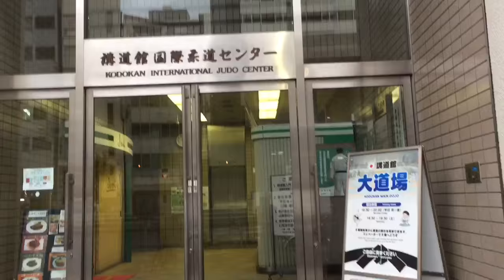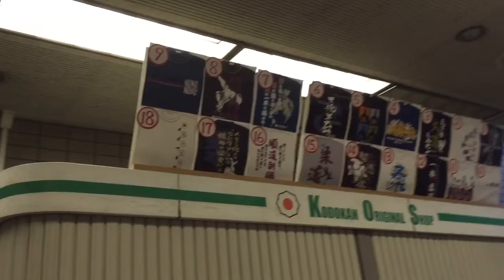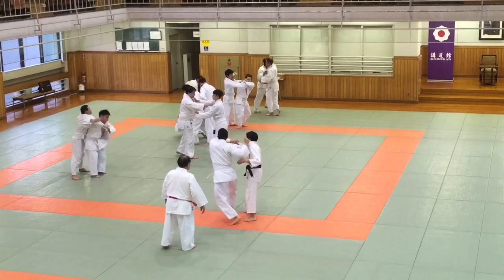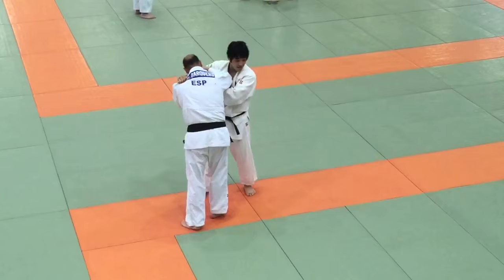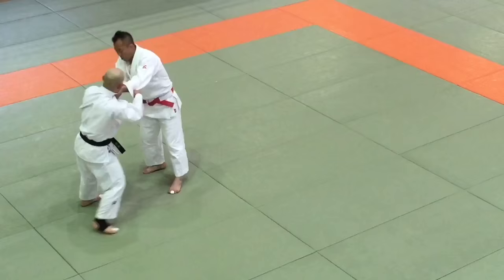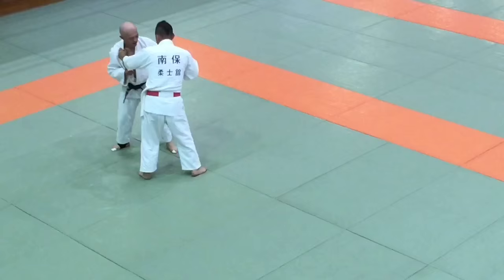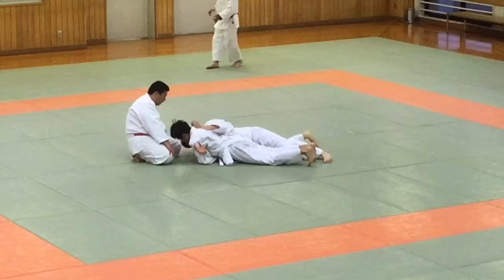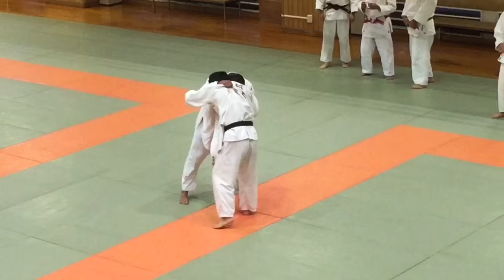Japan 2016 VLOG 9: The Kodokan Judo World HQ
Today I visited the world headquarters of Judo - the famous Kodokan dojo. It's an impressive 8 story building filled with training areas, a library and a museum.